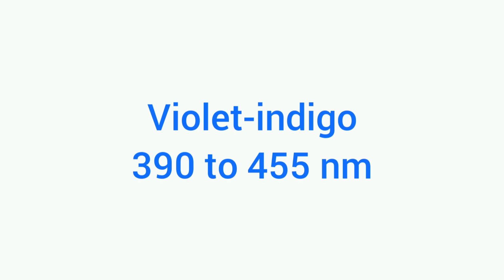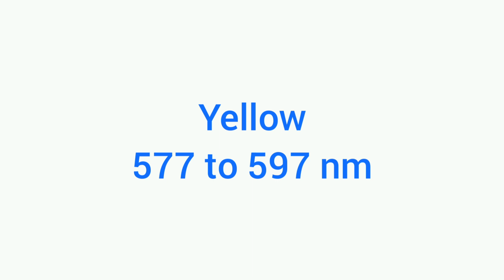ELECTROMAGNETIC SPECTRUM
YouandScience